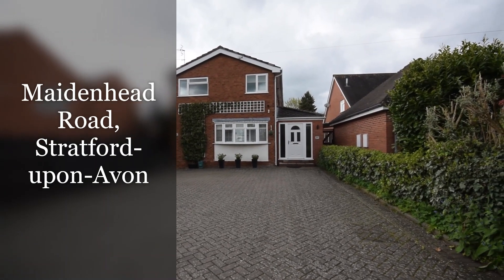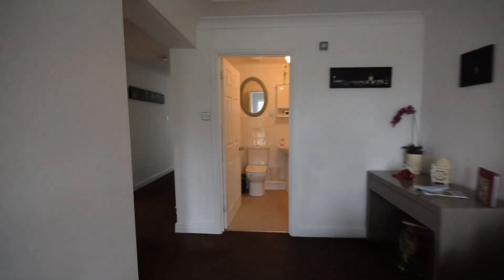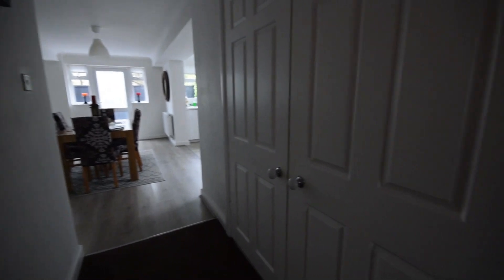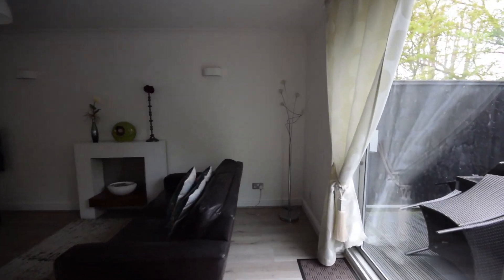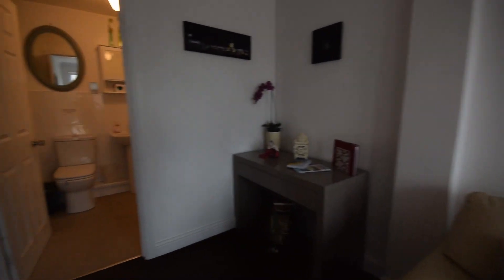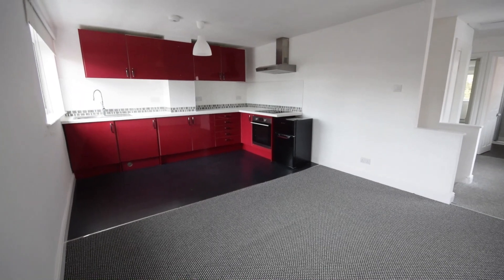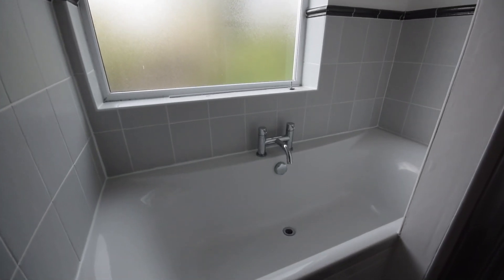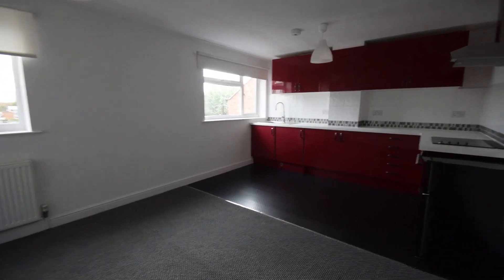Maidenhead Road, Stratford-upon-Avon